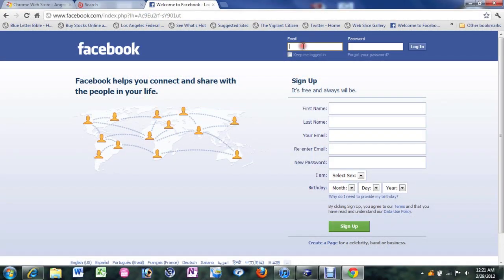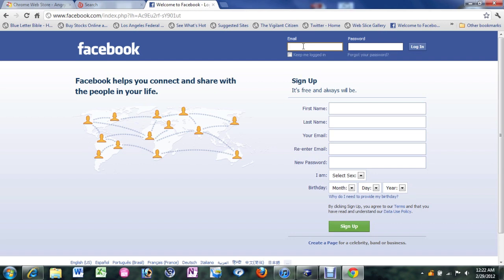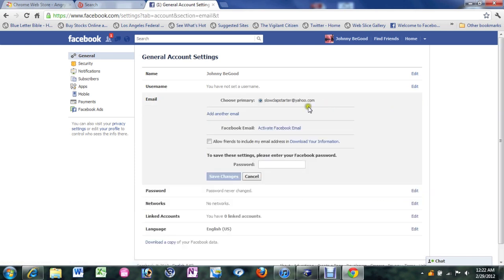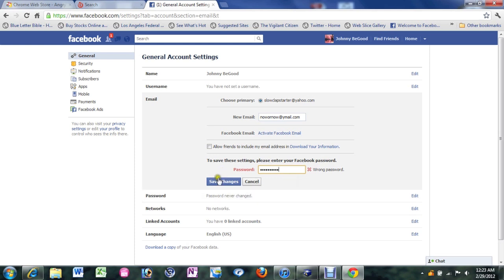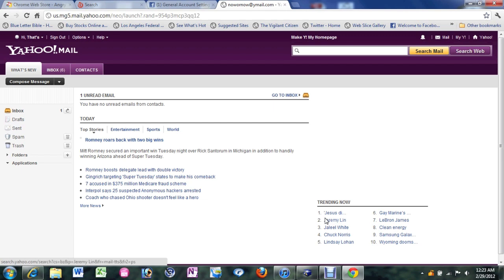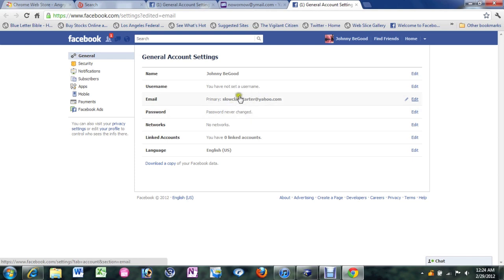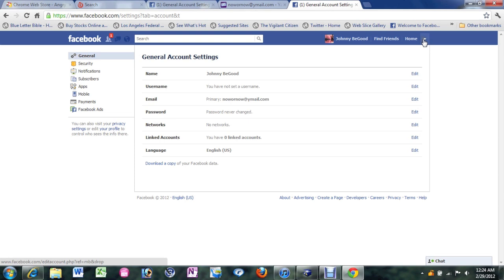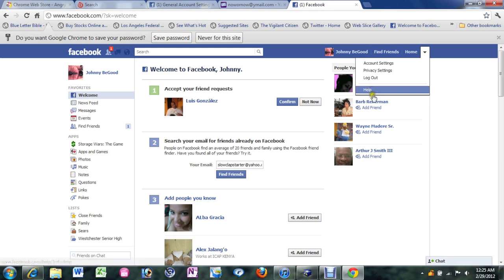Facebook: How to Change Your Log In Email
This is a video tutorial on how to change your Log in Email on Facebook.​​​